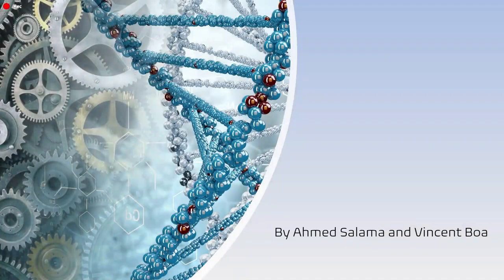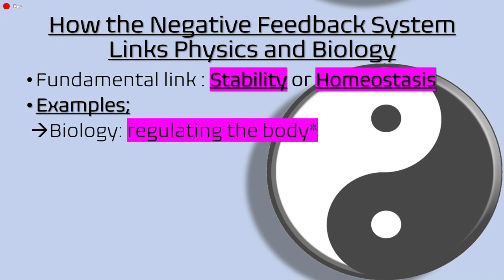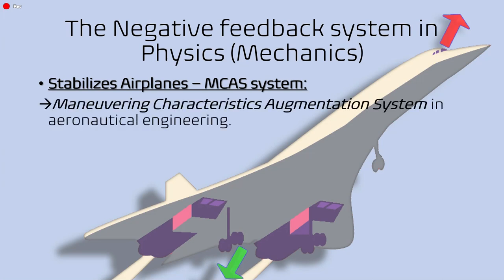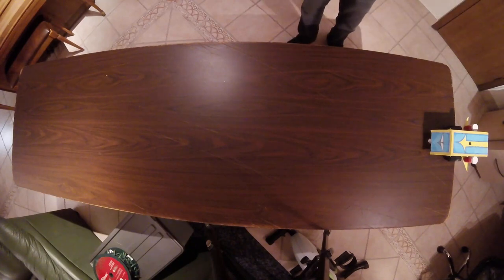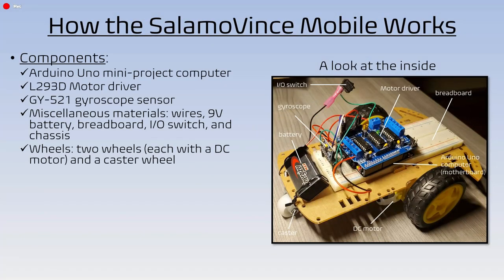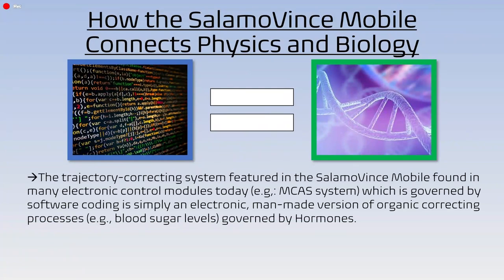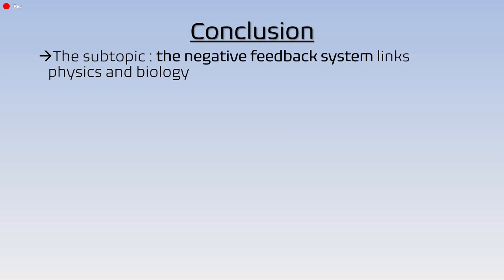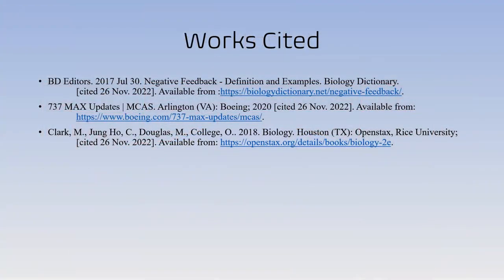Arts & Science Project | The SalamoVince Mobile | Physics & Biology | Ahmed Salama & Vincent Boa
In this video, we will present our artwork for the Biology Arts and Science project, showing the piece conveniently titled: The Salamo Vince Mobile - The World's Most Stable Mobile.
Done by the efforts of Ahmed Salama and Vincent Boa, and consuming over 30+ hours in the making, the artwork: The SalamoVince Mobile represents the fruits of our labor over the past 2022 Winter semester at Vanier College.